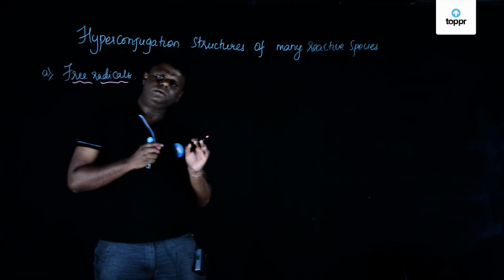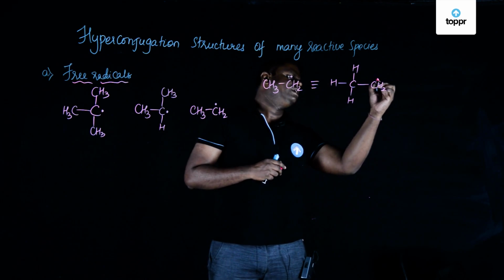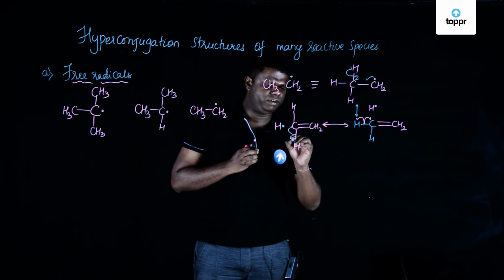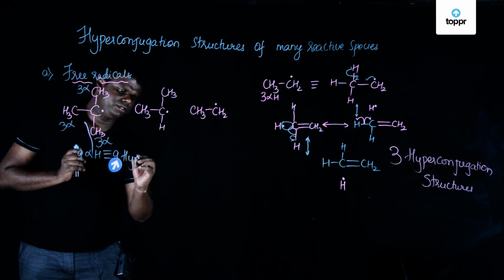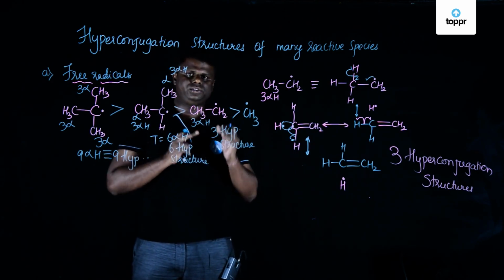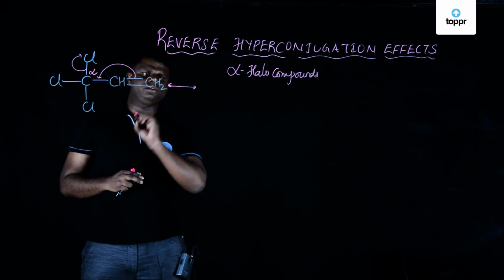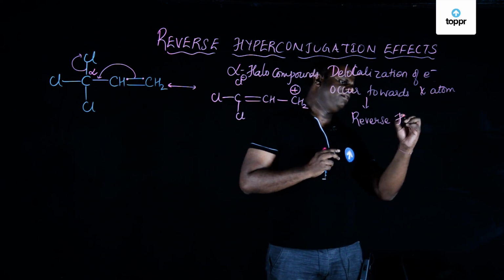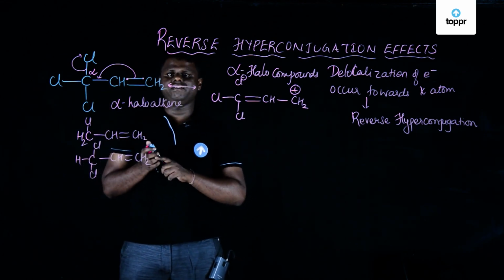Hyperconjugation structure and Reverse Hyperconjugation